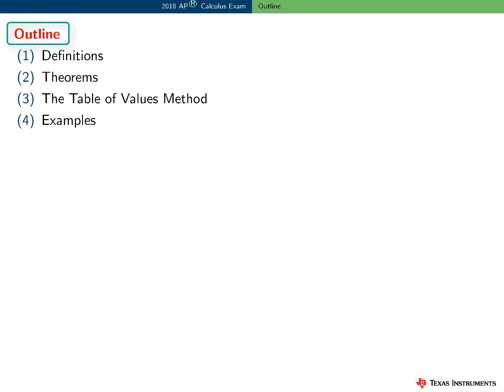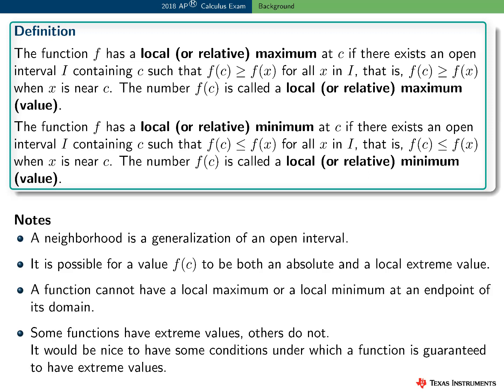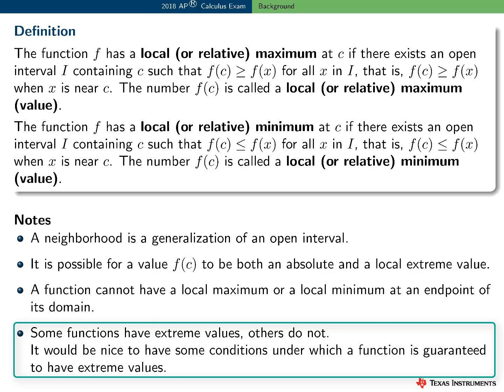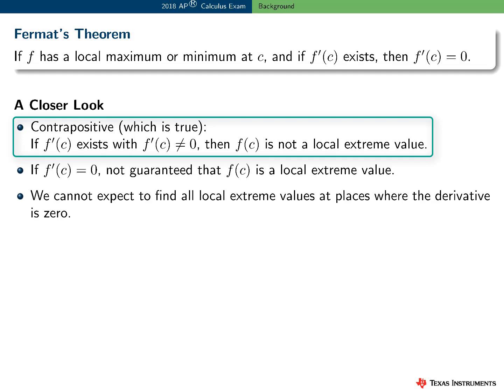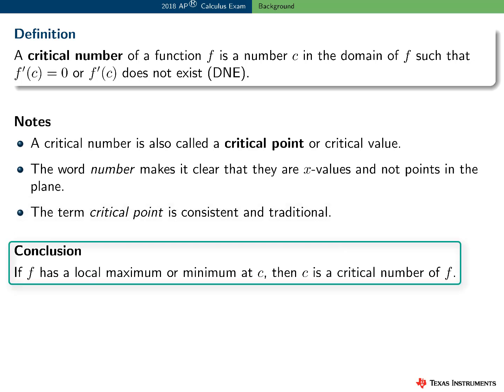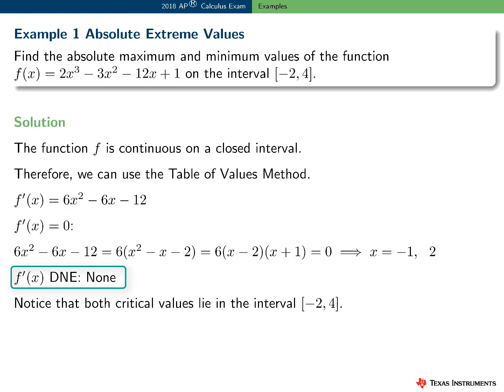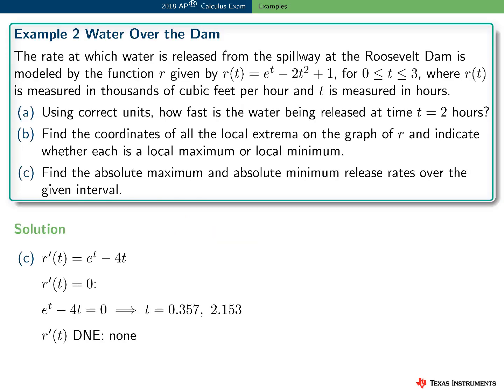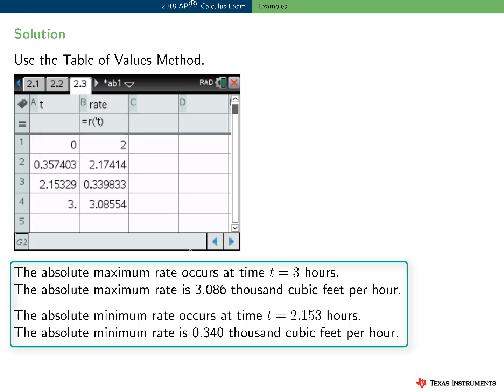2018 AP Calculus AB1/BC1 Topic Summary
Go over a summary of a specific topic related to the 2018 AP Calculus FRQ AB1/BC1 question. The examples included emphasize the use of technology, AP Calculus-type questions, and some are left open for exploration and discussion.